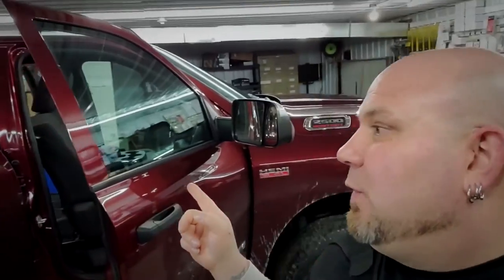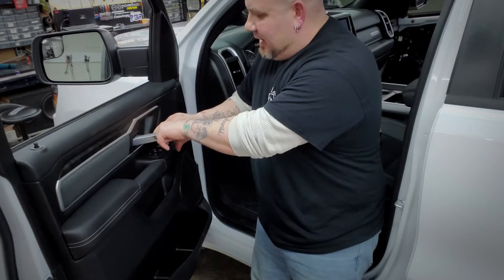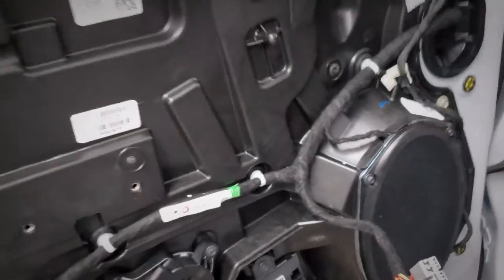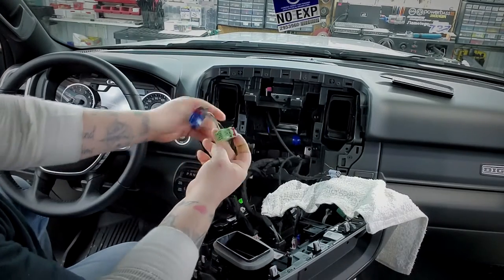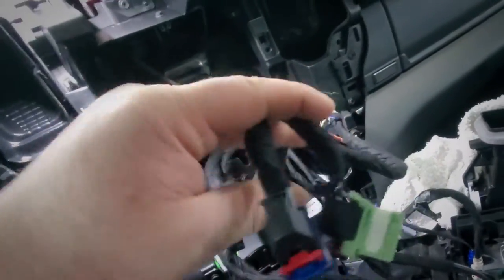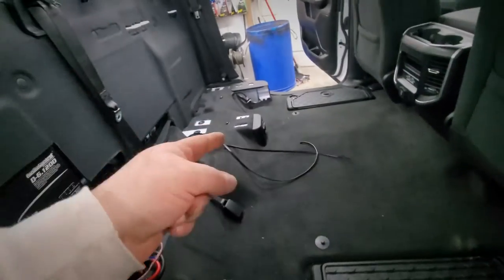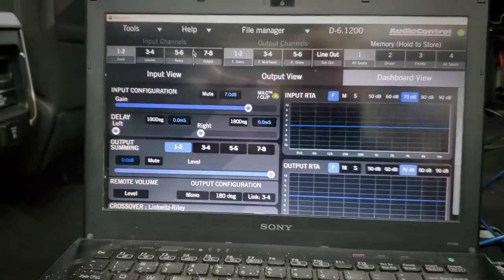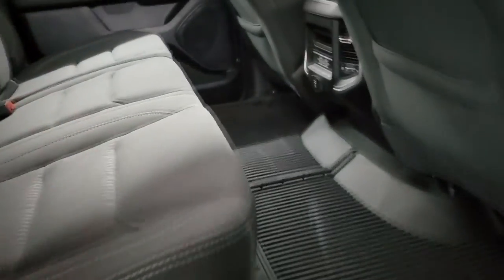Simple Audio Upgrades 2022 RAM 1500: There's Something You Should Know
Did a nice big system in a 2021 Ram 2500 about 6 months ago. Customer called and said he was trading it in for a 2022 RAM 1500 and he wanted to swap the system. Normally this wouldn't cause any issues but watch the video and find out why it doesn't go as planned. The changes RAM made caused around an extra 9 hours of labor that wasn't expected.

This vehicle is not for amateurs or shade tree installers. Please find a professional to do it.